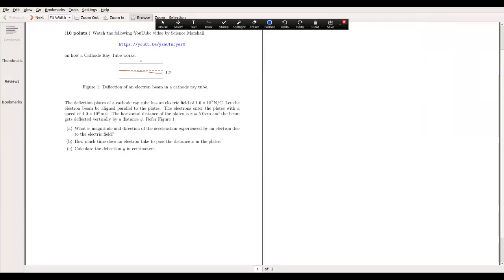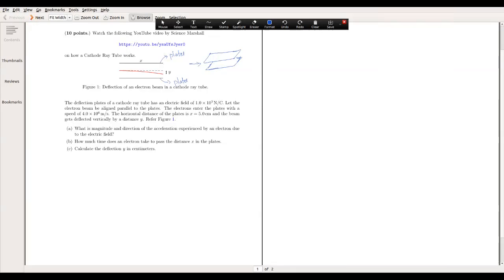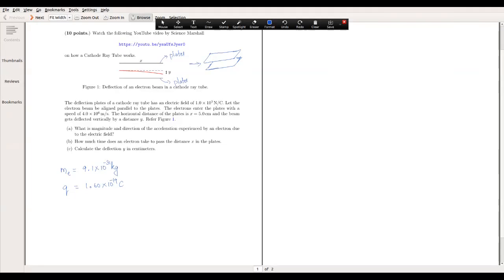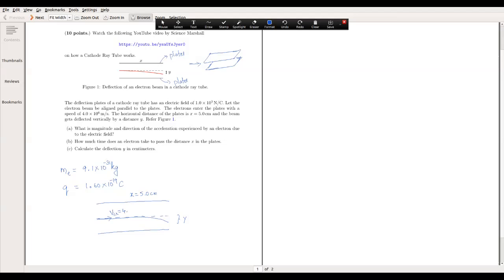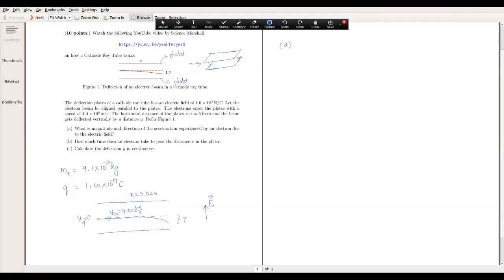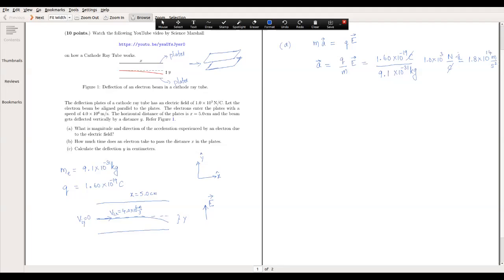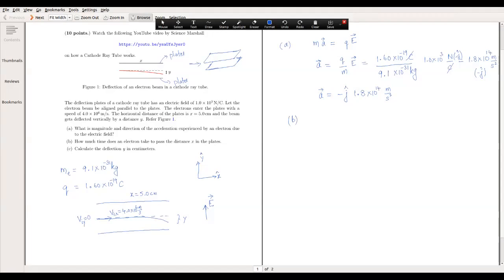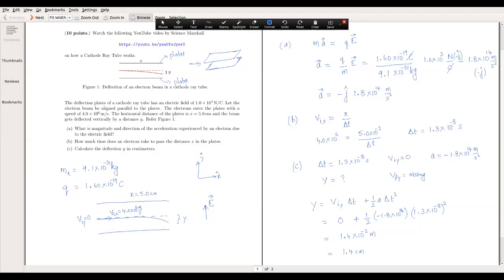Deflection of an electron beam in a cathode ray tube (electrostatics)